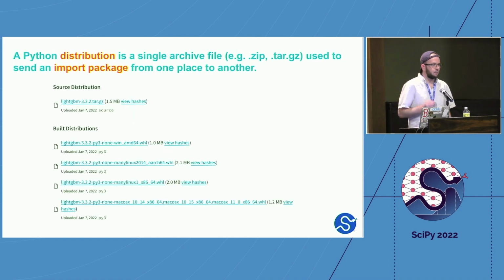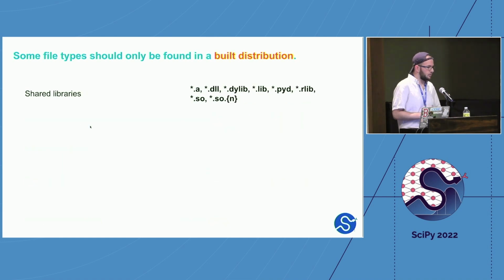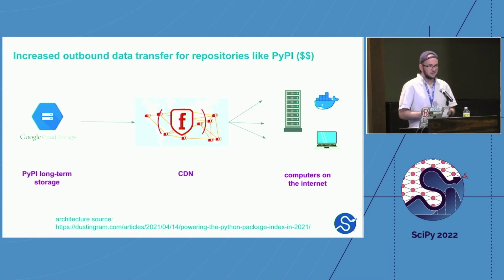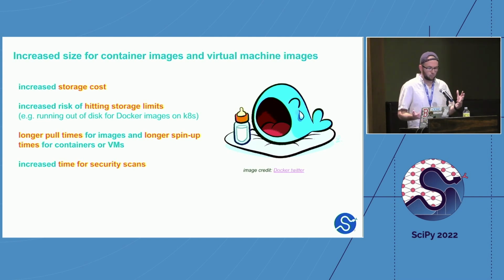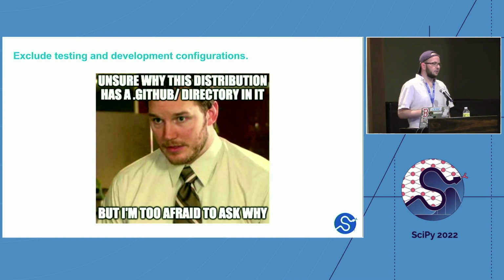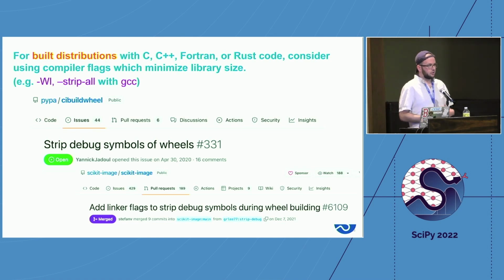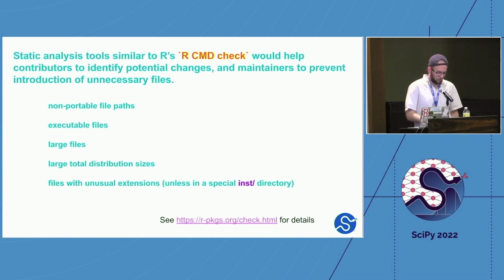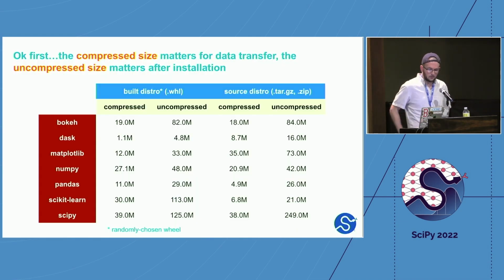Does that CSV need to be on PyPI? Probably not. - James Lamb | SciPy 2022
In this talk, attendees will learn the impact of including unnecessary files in Python packages. The talk includes a brief (seriously, BRIEF) overview of Python packaging, followed by specific examples of issues which can result from larger packages. After discussing specific examples of (in the speaker's opinion) unnecessary files found in some popular Python packages, the talk concludes with strategies for reducing package size and a description of how to estimate the impact of changes on package size. If you're known as "the pedantic one" on your team, this talk is for you!